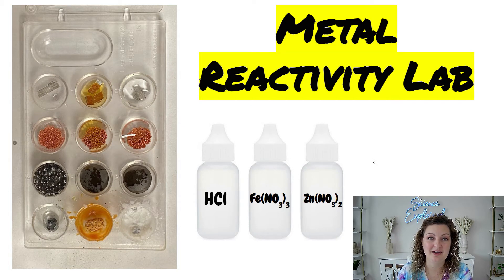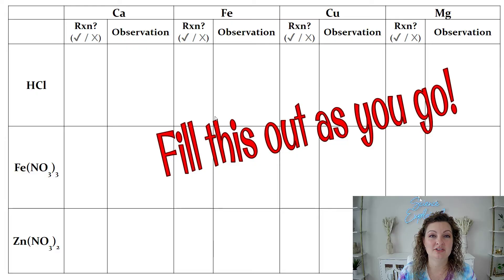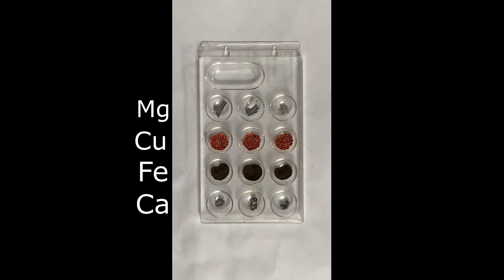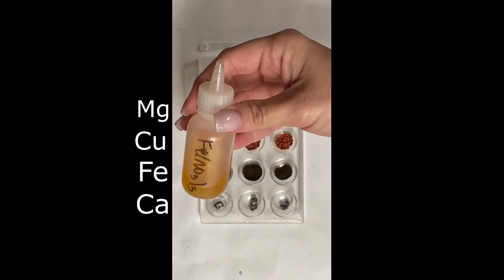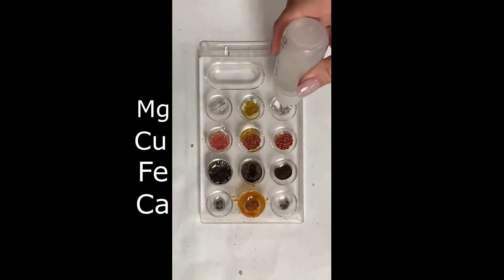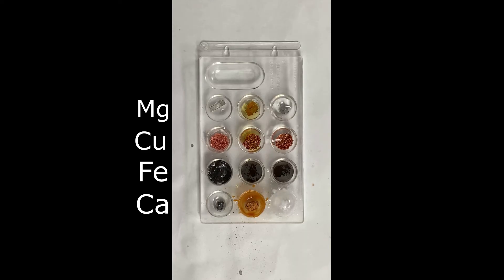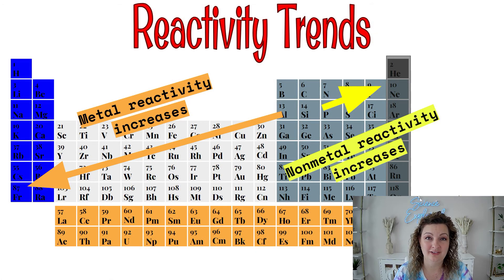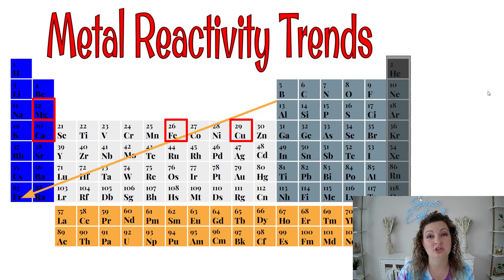Metal Reactivity Lab | Free Lab Report | Cu, Fe, Mg, Ca Reactivity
Mrs. Bodechon will go conduct a metal reactivity lab with the metals: copper (Cu), magnesium (Mg), iron (Fe), and calcium (Ca). She will test their reactivity with hydrochloric acid (HCl), ferric nitrate (Fe(NO3)3), and zinc nitrate (Zn(NO3)2). She will also go over the basics of metal reactivity trends on the periodic table for metals and nonmetals.

Free Lap Report!

For more Labs, Lessons, and Activities check out my TPT Store